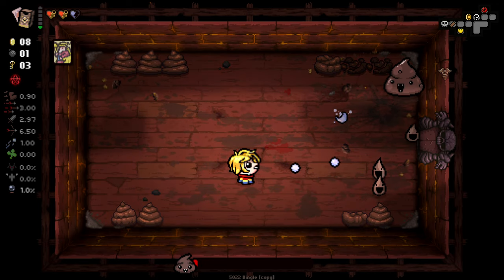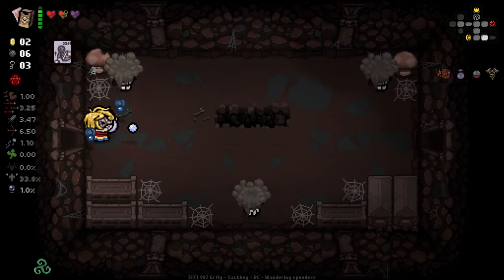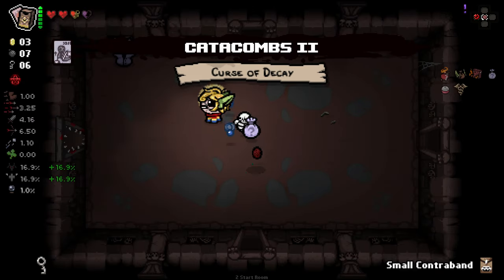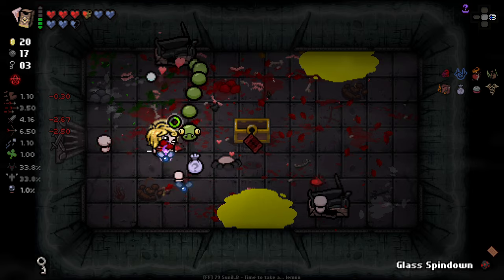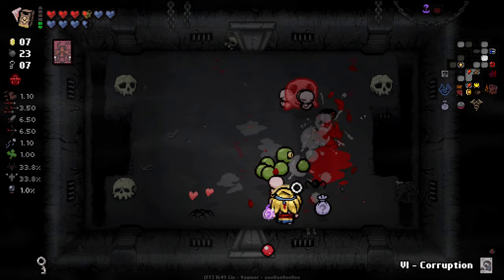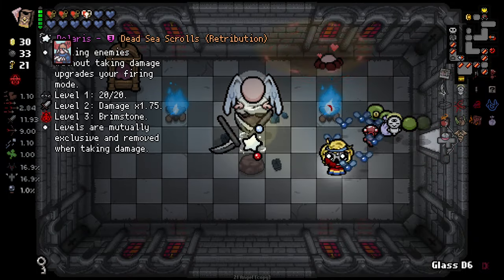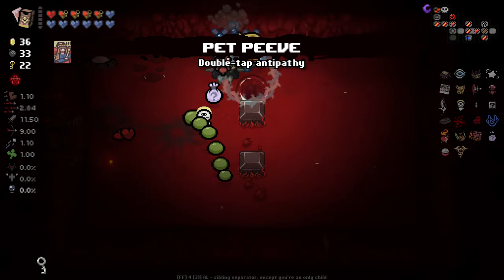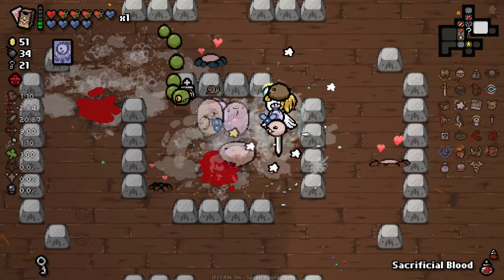GIMME THOSE CARDS!! - Repentance Modded Character Showcase - Part 2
Today I'll be checking out the modded character, Adam from the Community Remix mod as well as a bunch of other cool content mods!